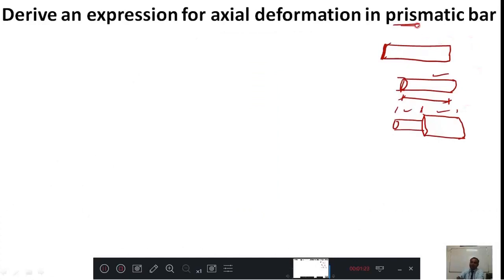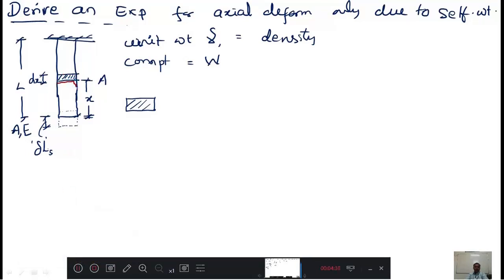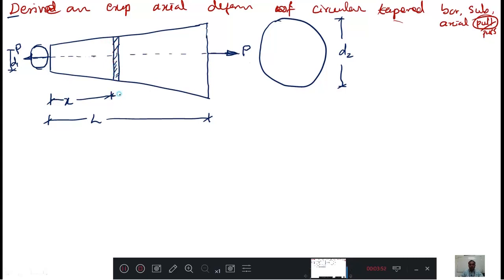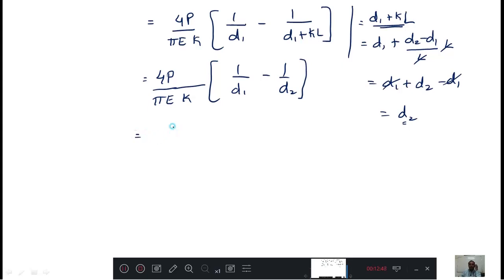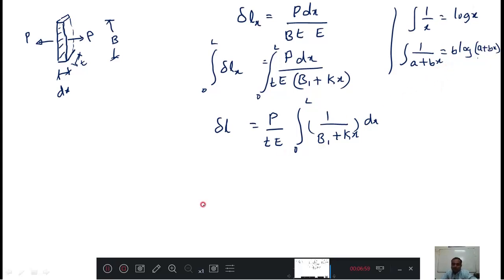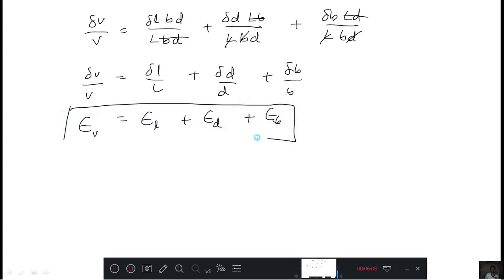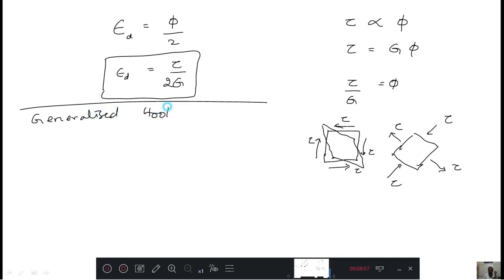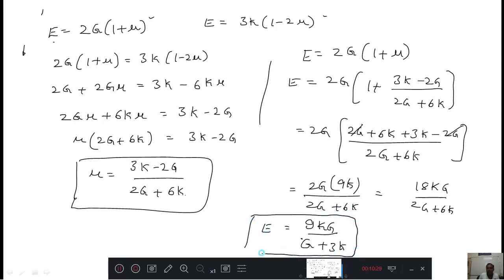SOM: Module 1 - Derivations